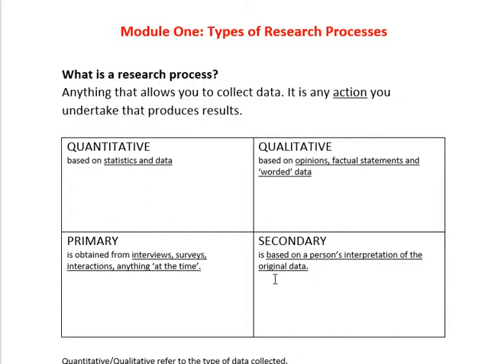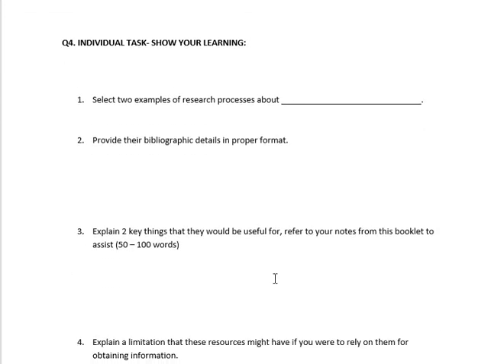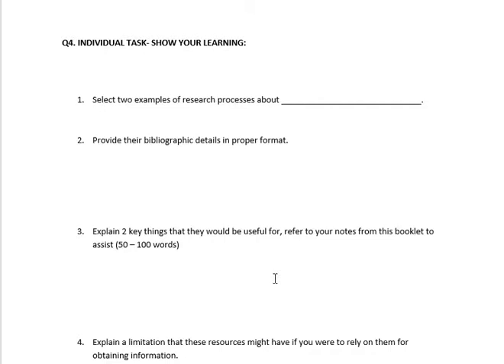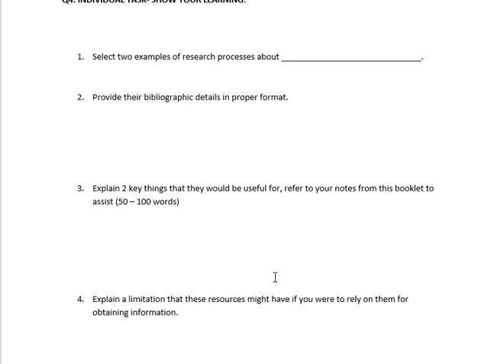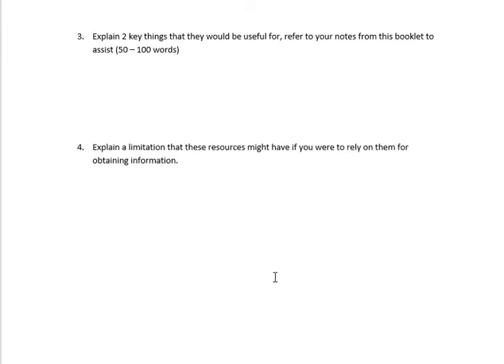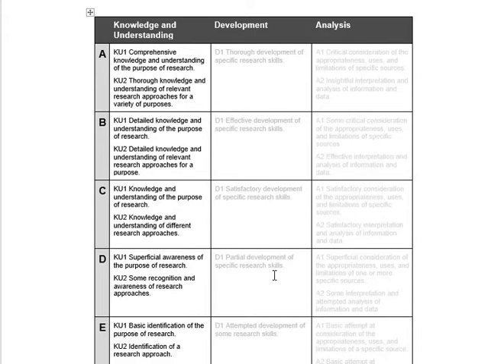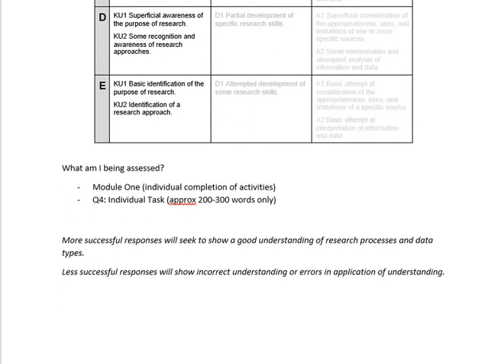Booklet Two Explanation